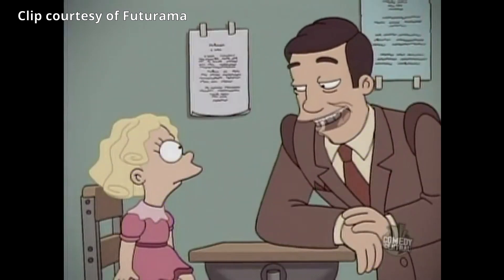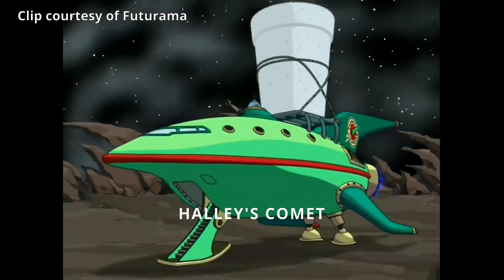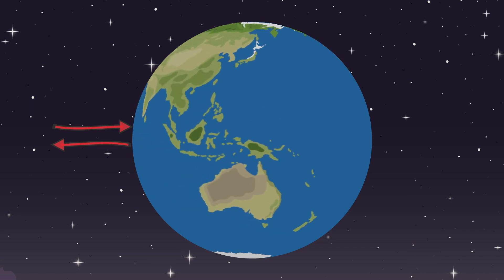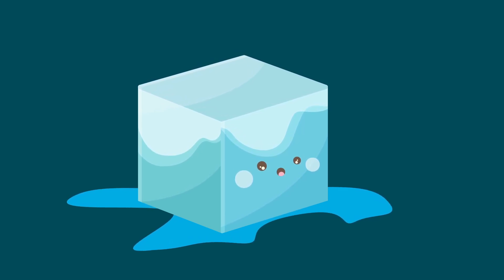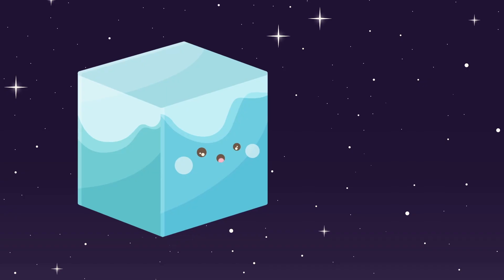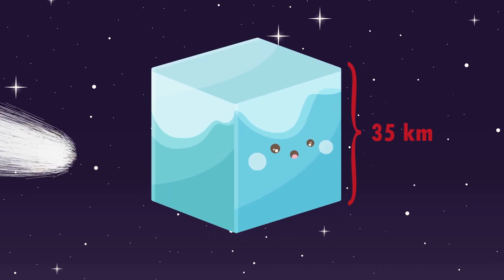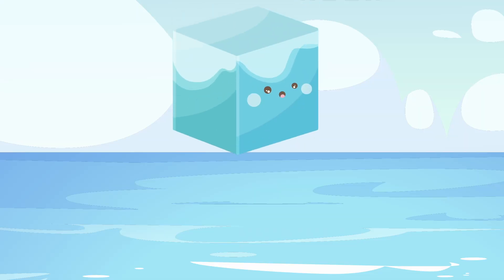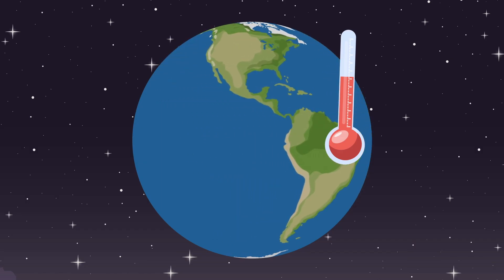Would a Giant Ice Cube from Space Stop Global Warming? Is Futurama's Idea any good?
Good news everyone? Here, we check what would happen if we actually could drop a giant ice cube from space into the ocean.

Song title: [ Sentinel ]
Artists: [ Riot Games, A.L.I.S.O.N ]